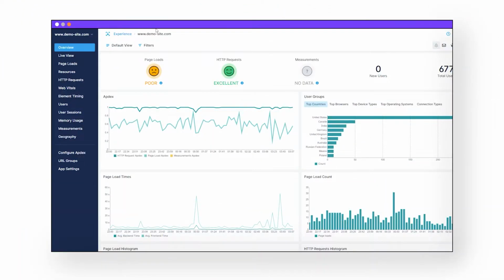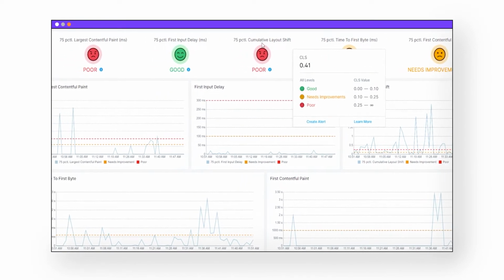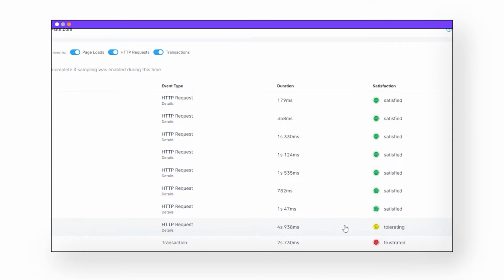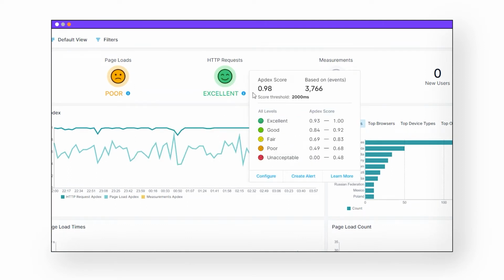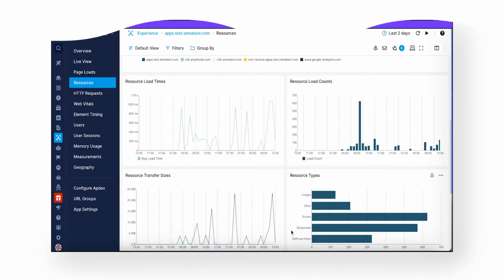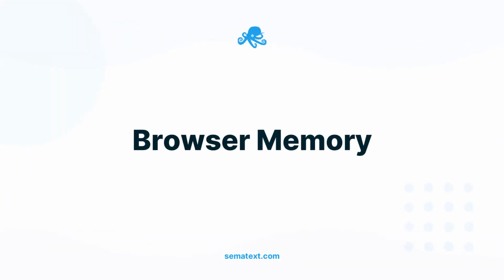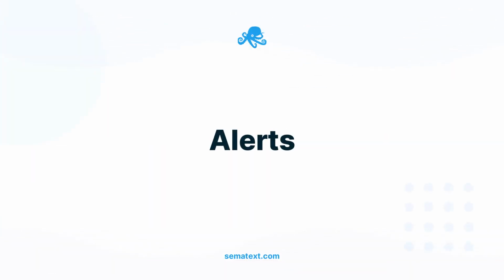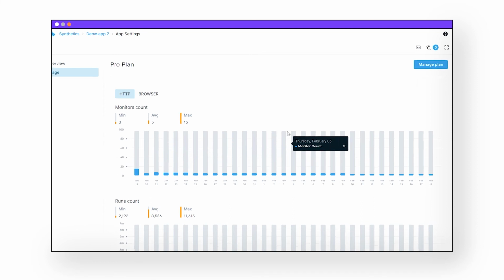Sematext Experience | Real User Monitoring Tool | Front-end Monitoring Solutions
Real user monitoring tools give you business-critical data directly from the end users. While most monitoring and testing tools receive their data from scripts and bots, RUM tools give you valuable insights into how your real users are interacting with your application. While bots may be having a good time navigating through your site, real humans may not be able to.

Sematext experience puts all this data and more into one convenient dashboard. You can see individual user sessions, see business journeys, and receive easy-to-understand rankings using Apdex scores. Customize it all to suit your needs.

0:00 ⏩ What is a Real User Monitoring tool?
0:40 ⏩ Monitoring Core Web Vitals
1:12 ⏩ Mapping User Business Journeys
1:42 ⏩ Measuring User Satisfaction with RUM Tools
2:04 ⏩ Performance Measurements in a RUM Tool
2:33 ⏩ Resource Timing
3:09 ⏩ Browser Memory Monitoring with a RUM Tool
3:40 ⏩ Alerts in Sematext Experience
4:05 ⏩ Pricing
4:19 ⏩ Outro